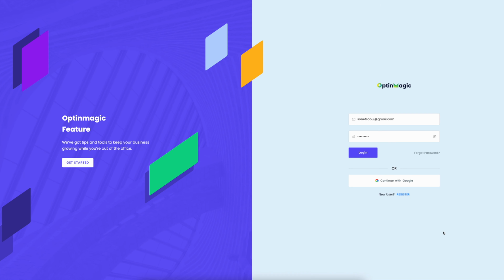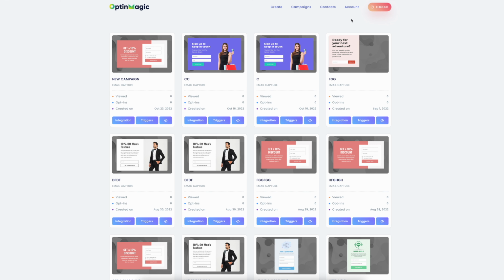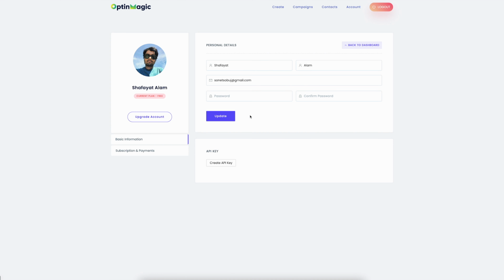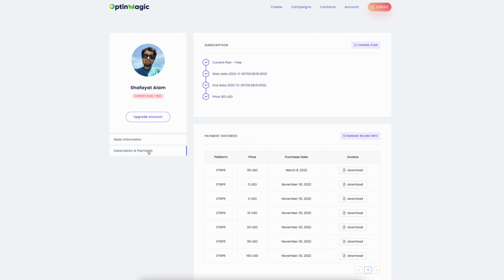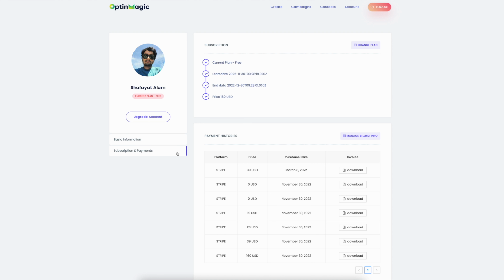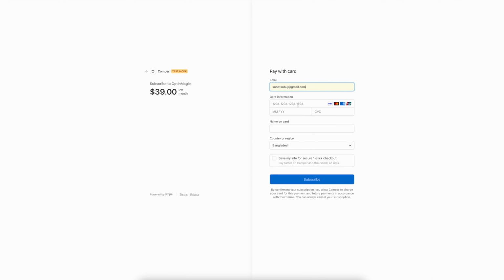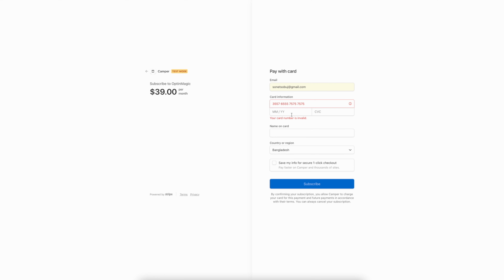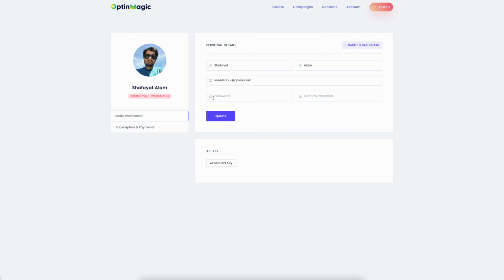How to change subscription plans in OptinMagic | OptinMagic Tutorials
OptinMagic is a lead generation software on the market which converts your visitors into buyers. It is now the best lead generation software and providing pretty good features.

With Optinmagic you can grow your mailing list. Turn traffics into sales and keep them coming back to you with new offers and promotional emails.

How to change subscription plans in OptinMagic  | Best Lead Generation Software 2022 | Create a beautiful campaigns with OptinMagic